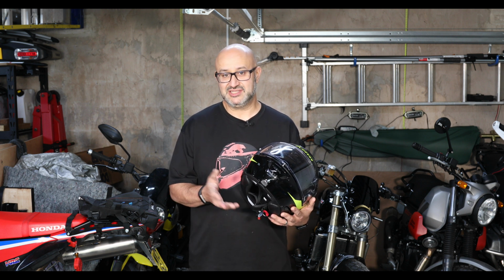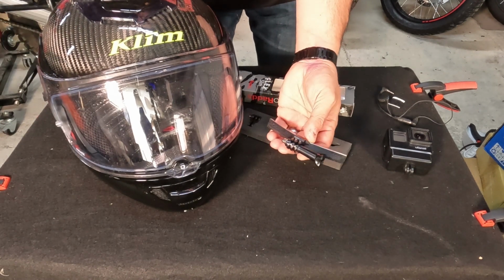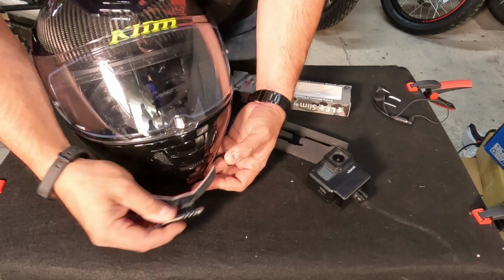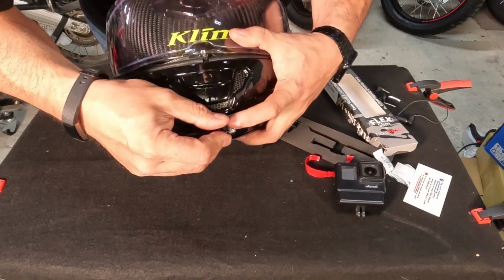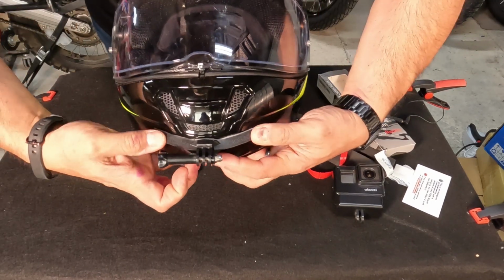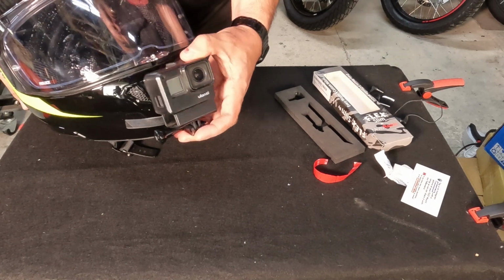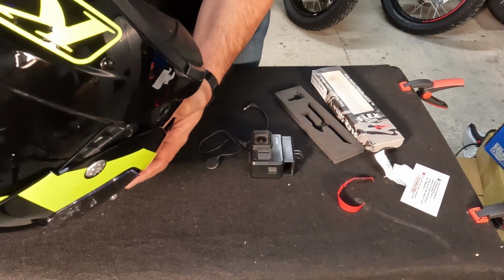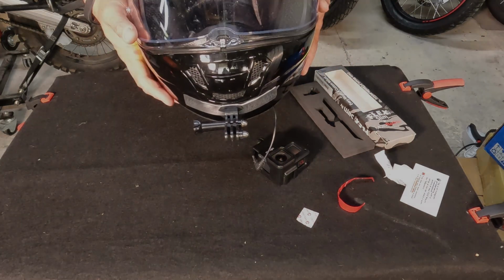Gear: MotoRadds Flex Slim Camera Mount on a Klim TK1200 4K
I've found that the better location for a helmet camera, for the view, comfort and ease of microphone connection is on the chin of the helmet. I've used a WannaBes mount on my LS2, but for my new Klim TK1200, they don't make one (yet), so I thought I'd try something else. This is a mount called a Flex Slim from a company called MotoRadds and it's a flexible strip with some 3M VHB adhesive tape/foam. It seems to fit pretty well and having used it, so far, it seems like a good solution.

00:00 Introduction
01:44 Close Look
03:22 Mount Fitting
06:46 My Sena Mic fitting
08:23 Finished
08:35 Conclusion